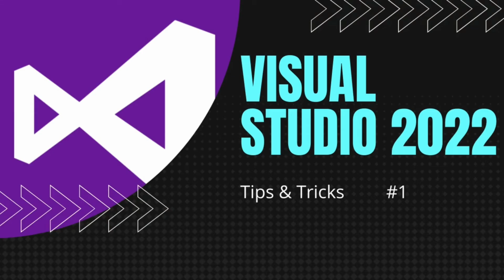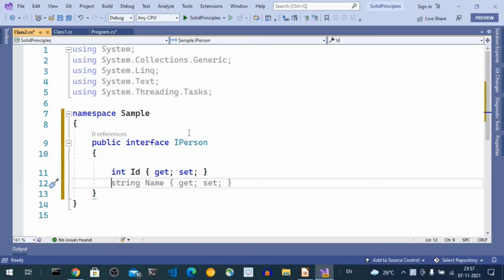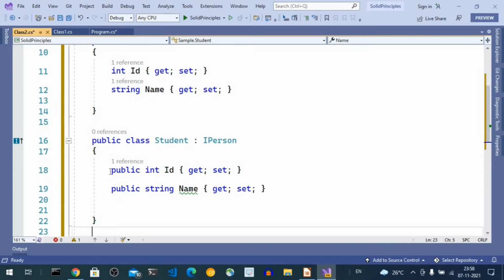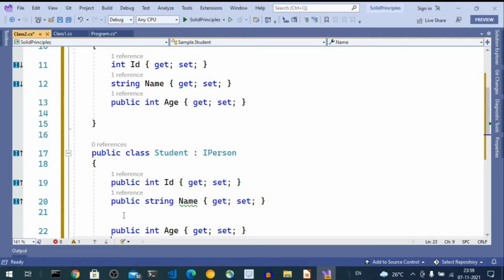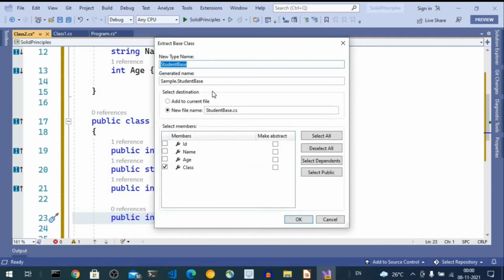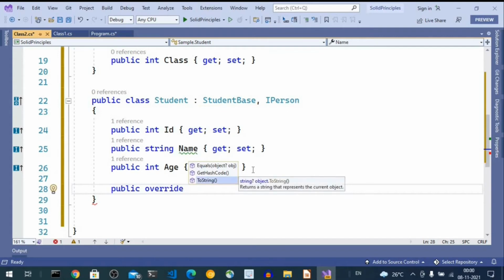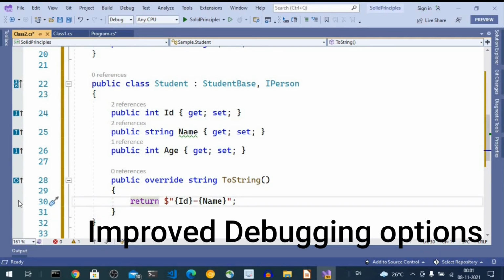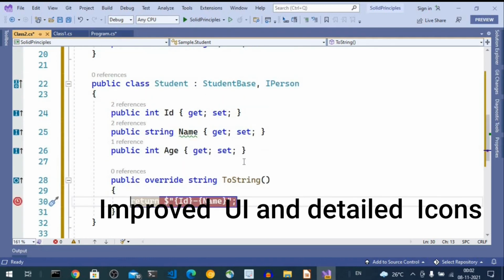Visual Studio 2022 Tips and tricks